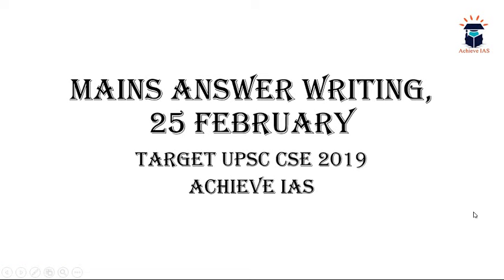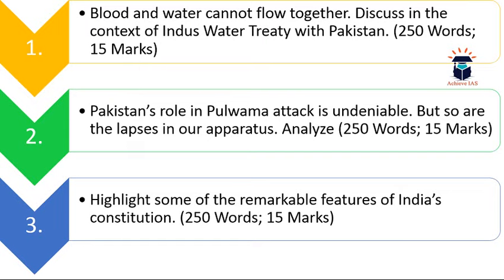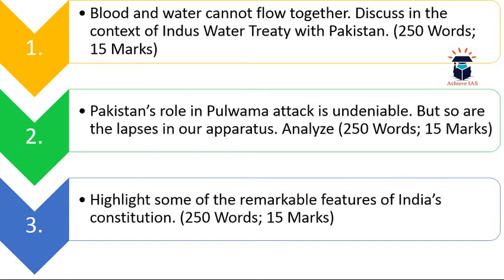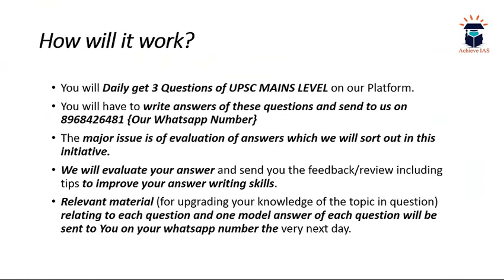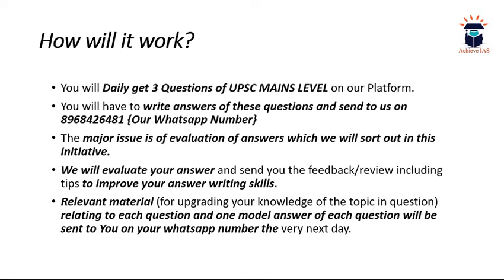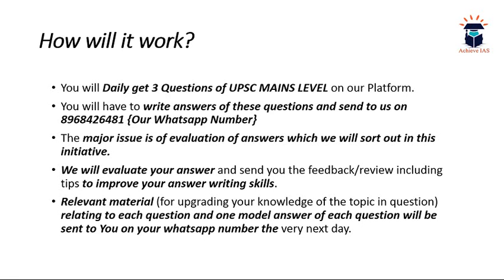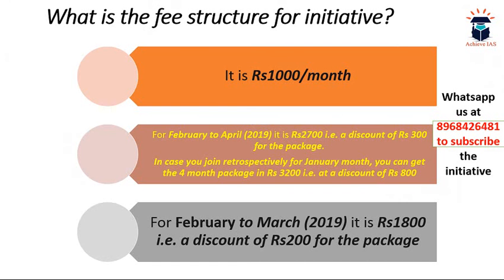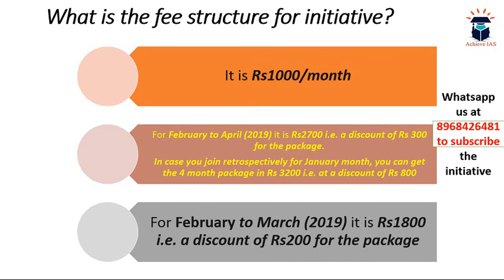Daily Practice Questions, 25 February, Target UPSC CSE Prelims cum Mains 2019, Achieve IAS